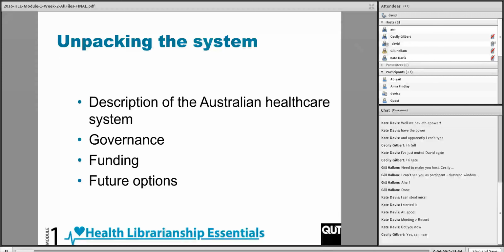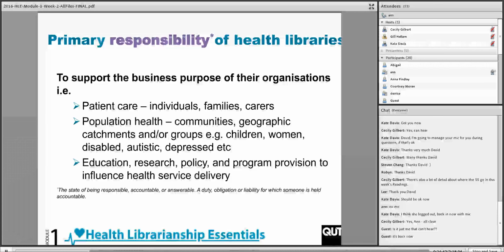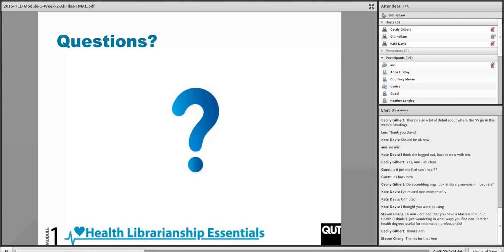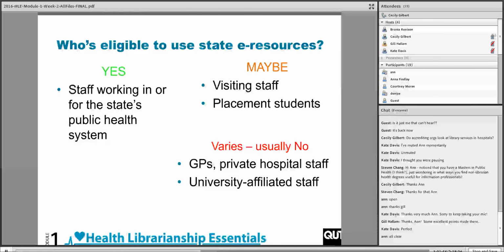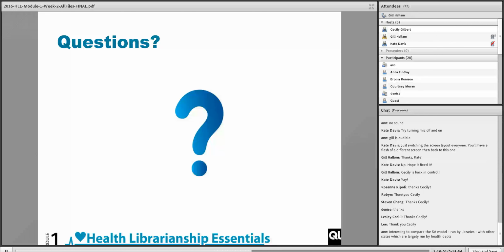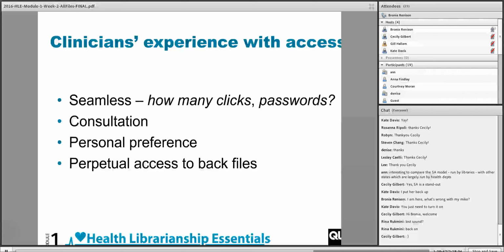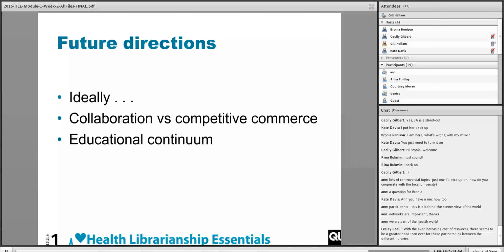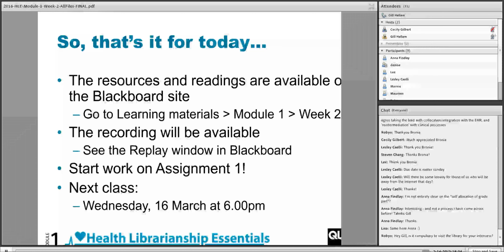HLE Week 2 class